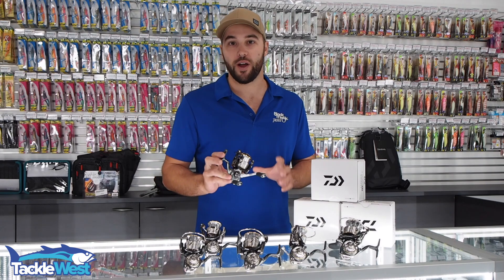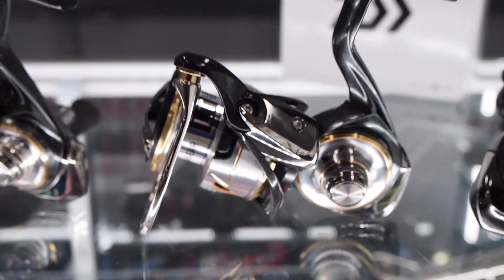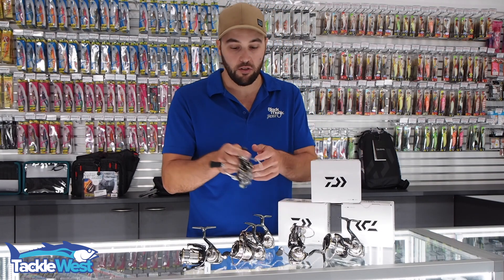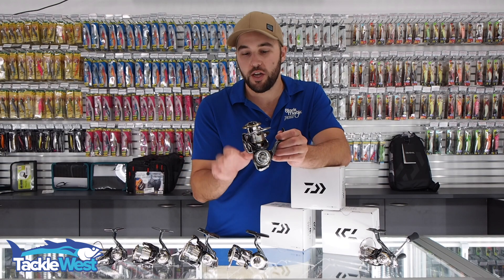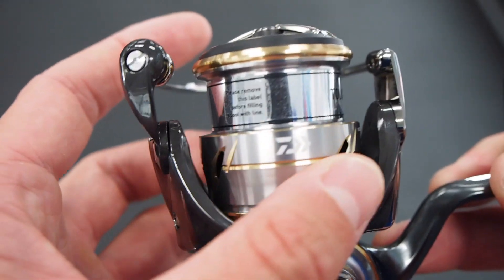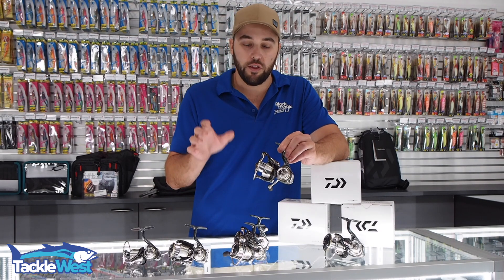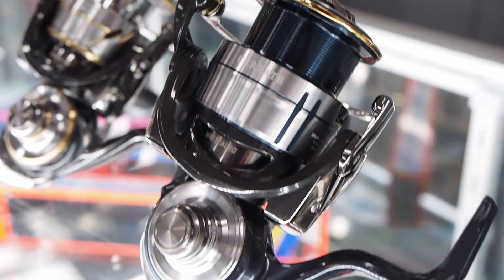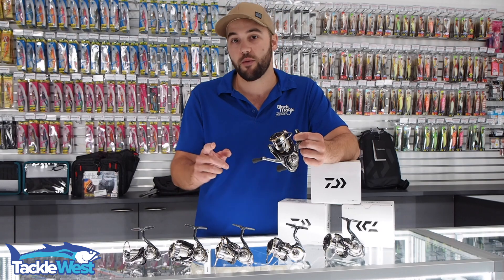DAIWA LUVIAS 2020 | The LIGHTEST fishing reel on the market! Now at TACKLE WEST!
The Latest Daiwa Luvias 2020 reel has hit the shelves at Tackle West and we have to say these are one very impressive light tackle reels! Extremely light weight but powerful, these are one new reel that you have to check out. Available in a range of sizes starting from 1000 up to 4000. Featuring all the latest technology from Daiwa at a fantastic price point.